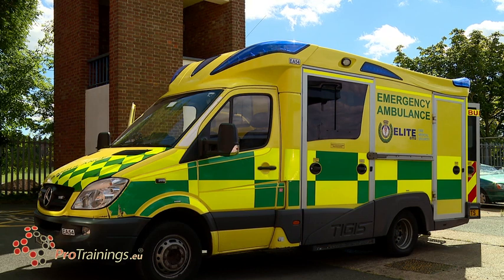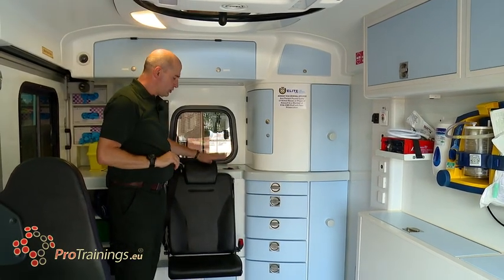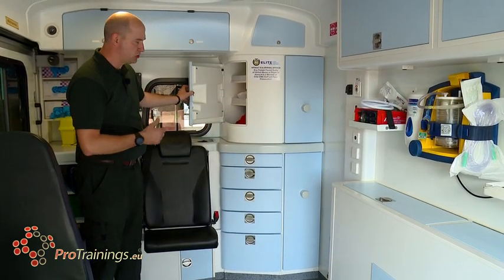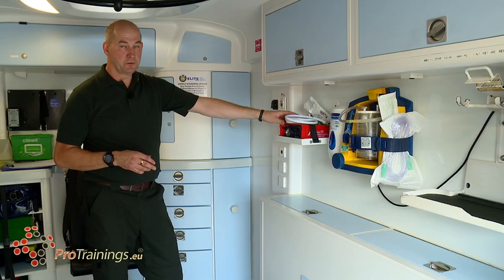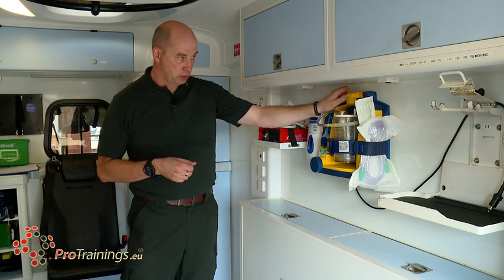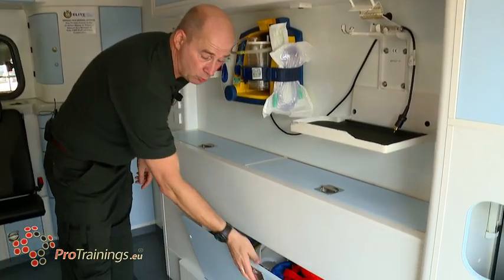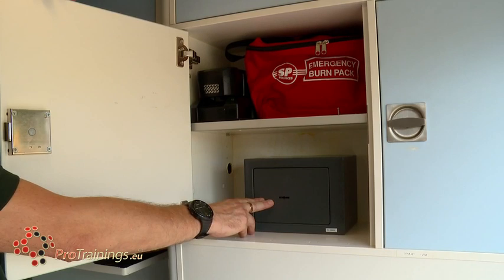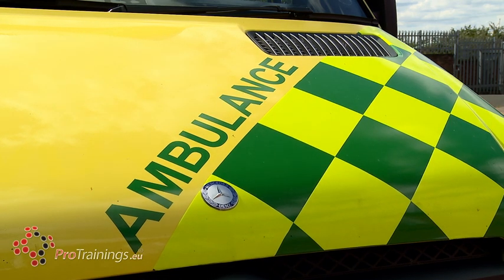Inside an ambulance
This video is from our video online range of first responder courses and first aid programs like FPOS and FROS.